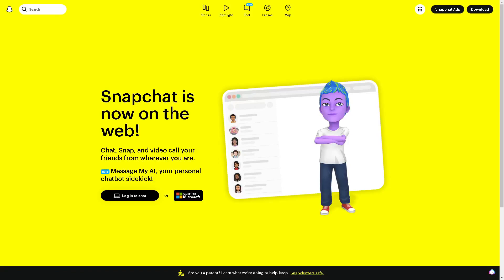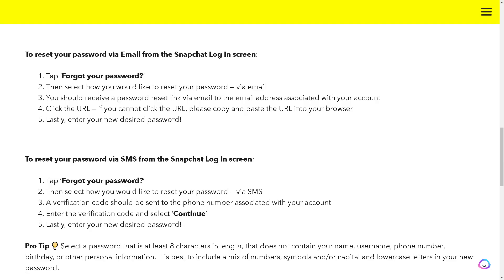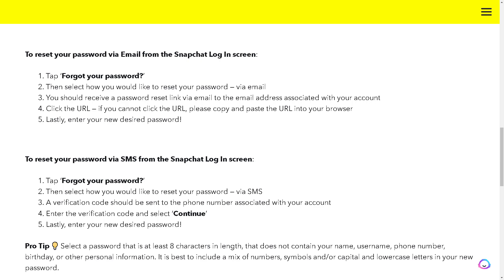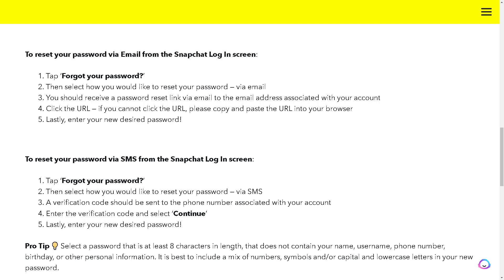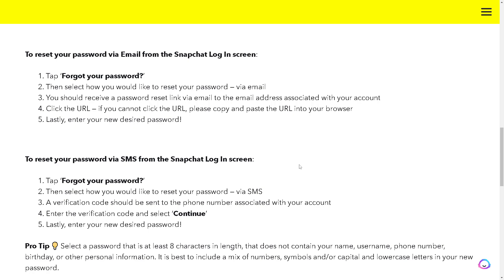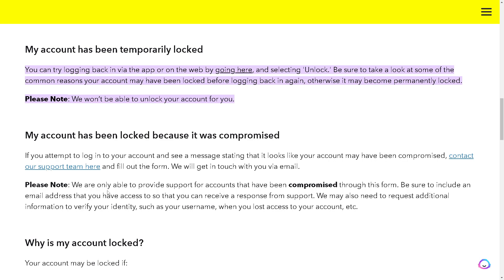How to Fix Disabled Snapchat Account (Fastest Way)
In this video, I'll show you How to Fix Disabled Snapchat Account (Fastest Way). The method is straightforward and clearly described in the video. Follow all the steps & How to Fix Disabled Snapchat Account (Fastest Way)